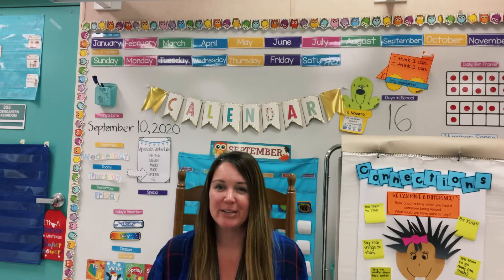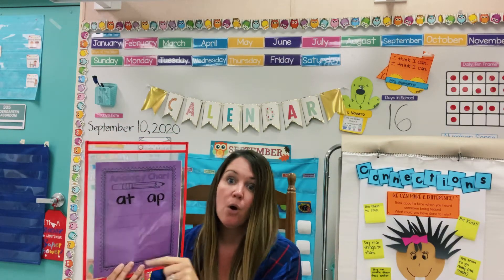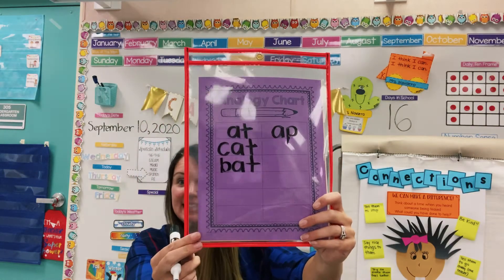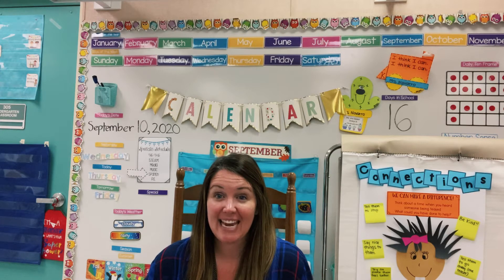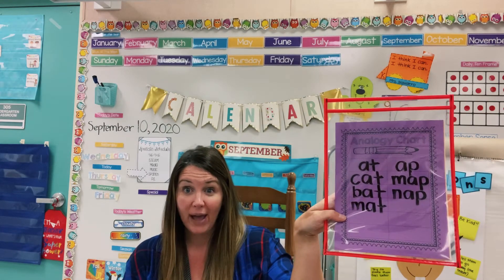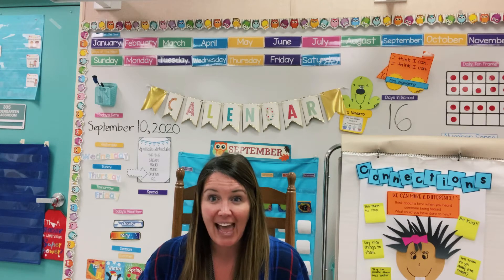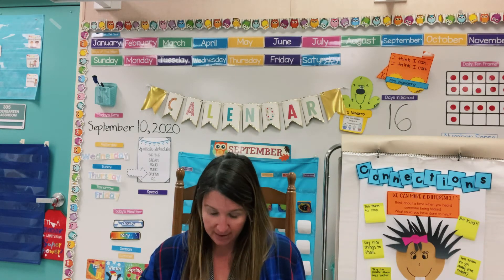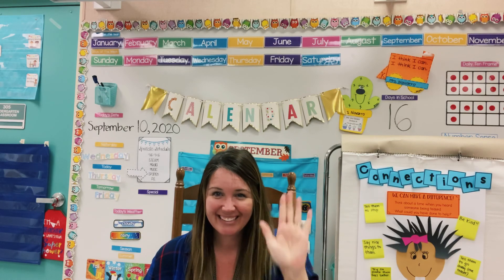Analogy Chart with "at" and "ap" words